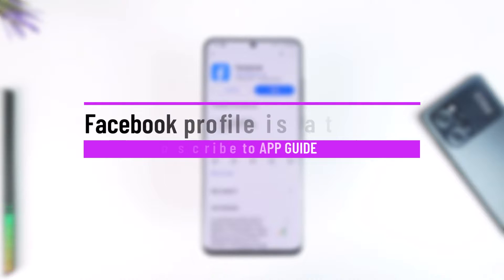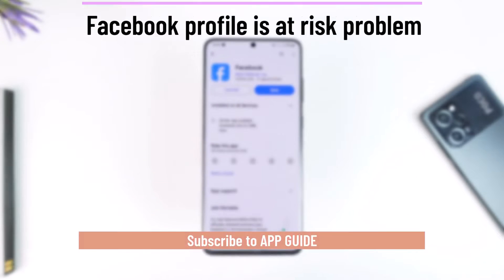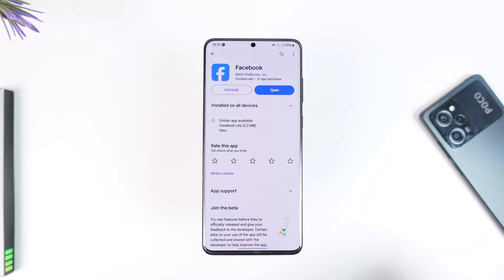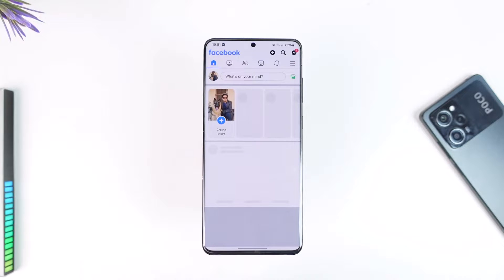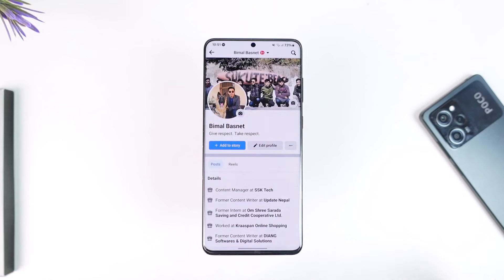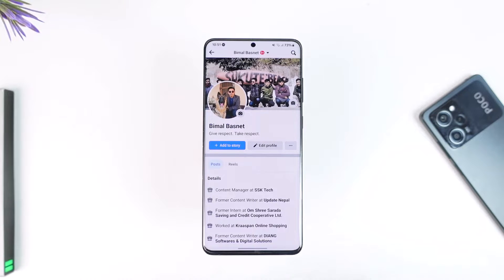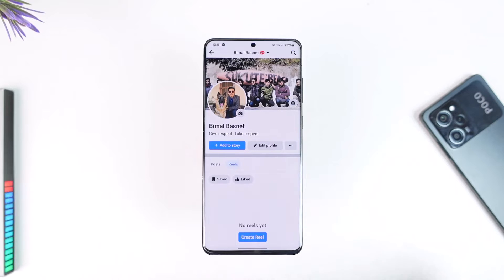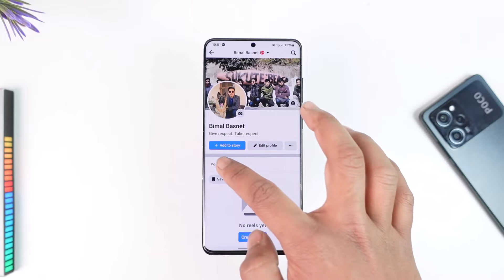Facebook Profile Is At Risk Problem | Facebook Profile Community Standards Unblock | Fb Monetization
This video guides you through an easy step-by-step process to solve if your Facebook profile is at risk. So make sure to watch this video till the end.

~ Chapters:
0:00 Introduction
0:14 Solve Facebook Profile Risk
1:01 Conclusion